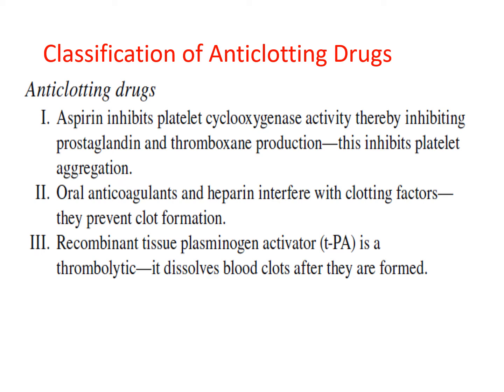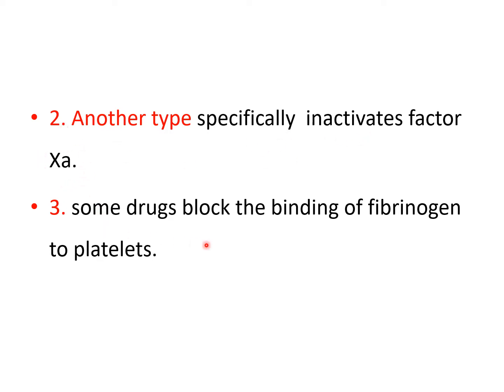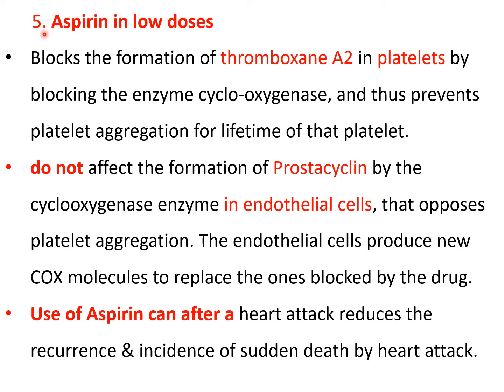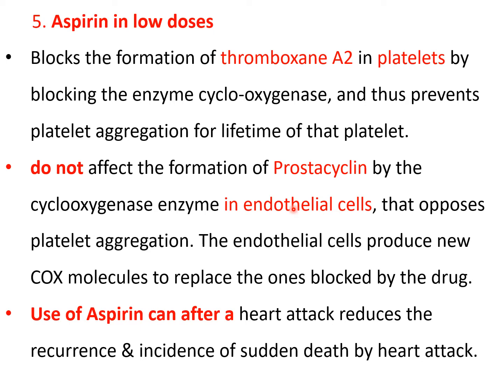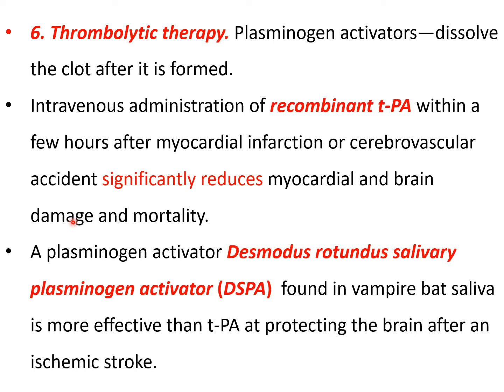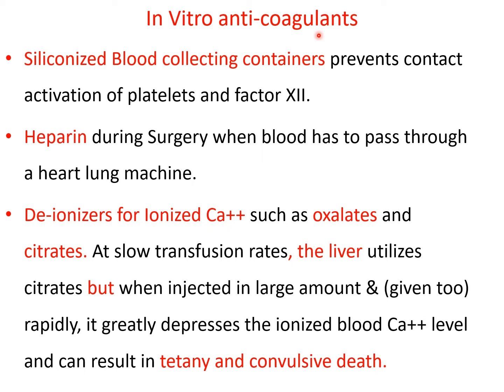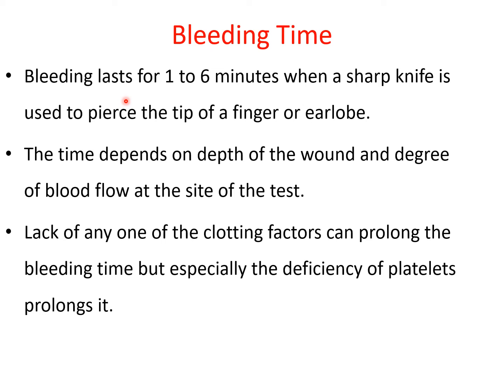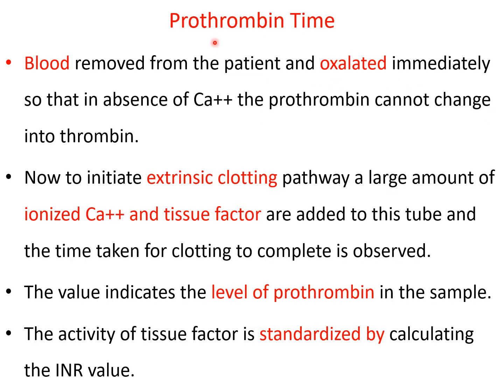Lecture of Dr. Sharoona Masood on topic Anti Clotting Drugs